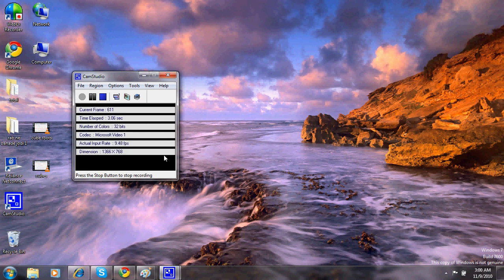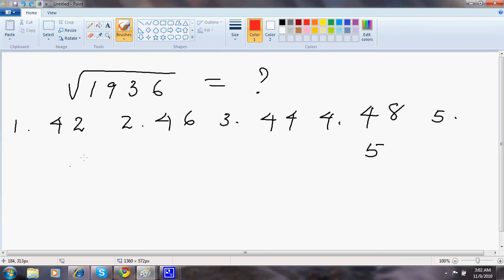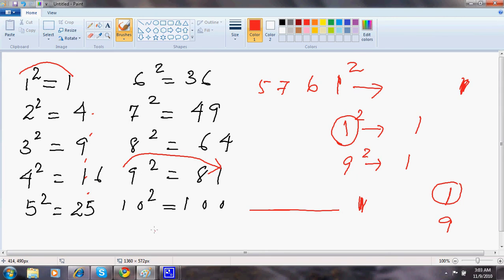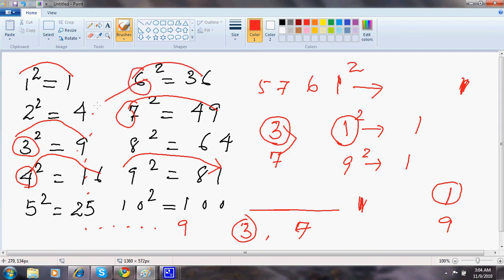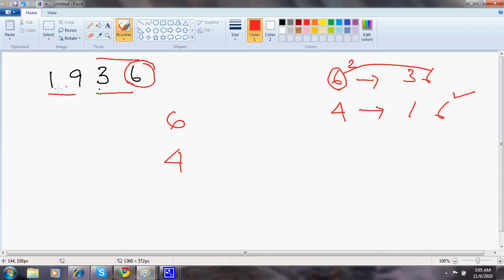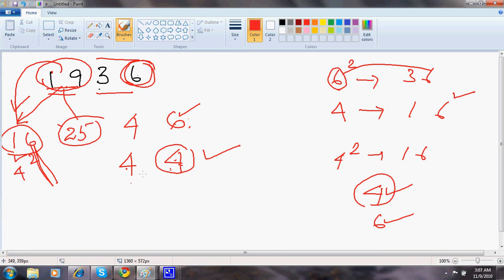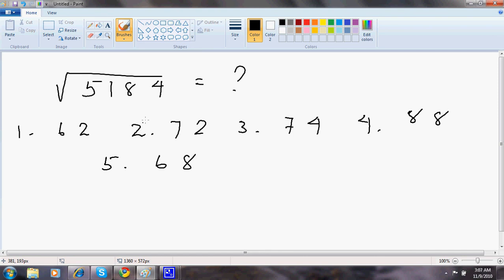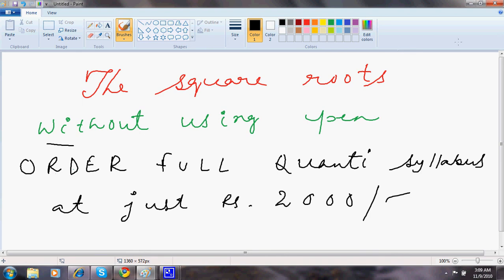BANK PO QUANTI SQUATE ROOTS FREE CLASSROOM VIDEO PART 9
THESE VIDEOS EXPLAIN THE IMPORTANCE OF TECHNIQUES TO CRACK ANY COMPETITION EXAM LIKE THE BANK POs,RARE CONCEPTS DISCUSSED BY SACHIDANANDA RATH,PROFOUNDER OF BANGALORE SCHOOL OF BANKING,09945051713, .